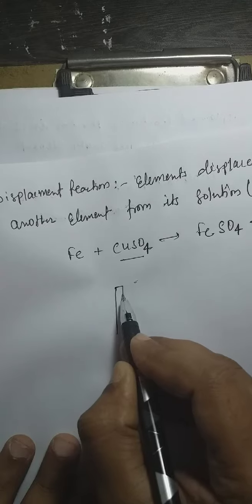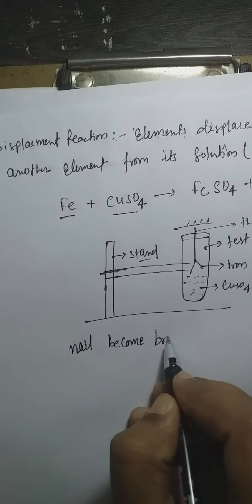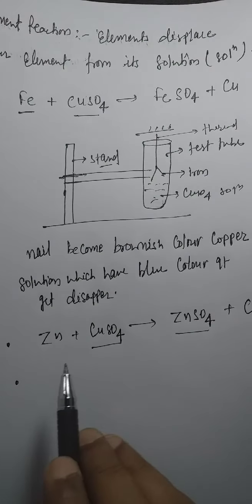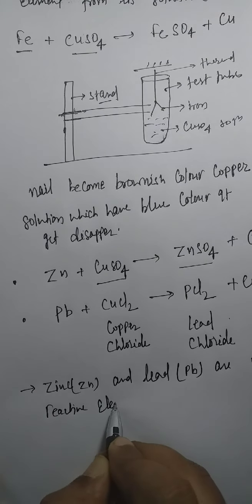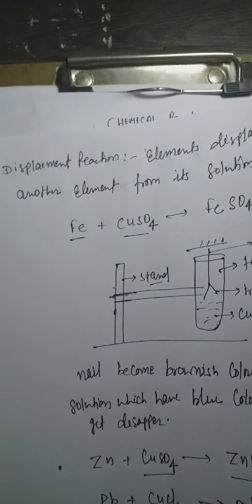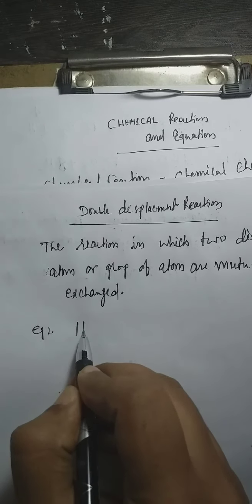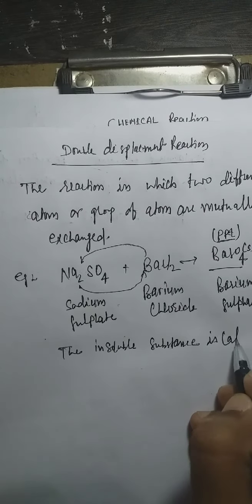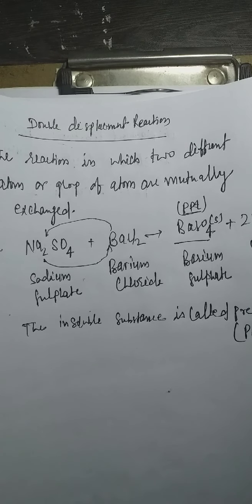Chemical reaction and equations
Displacement and Double displacement reaction